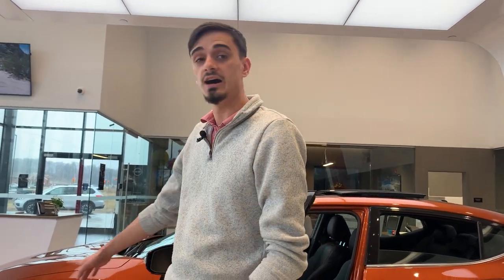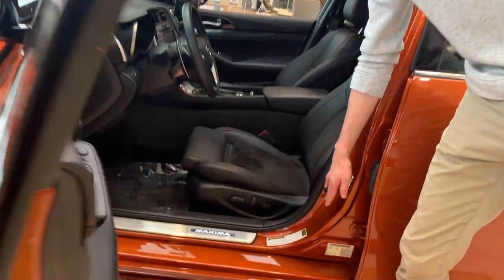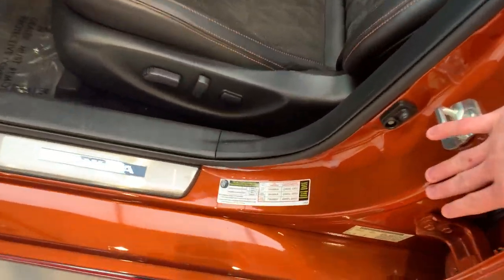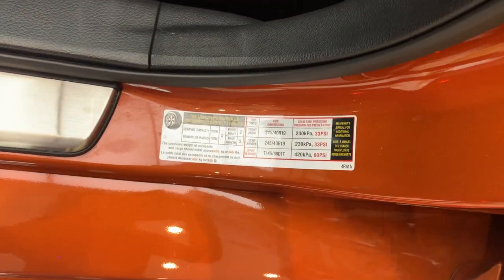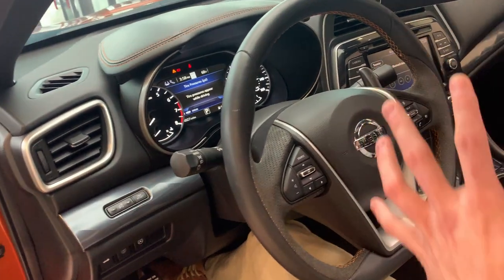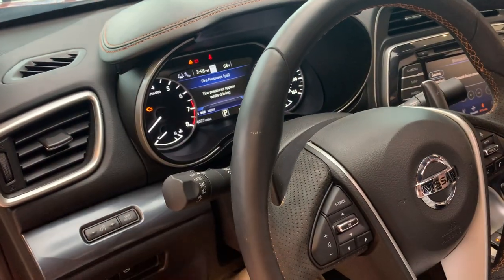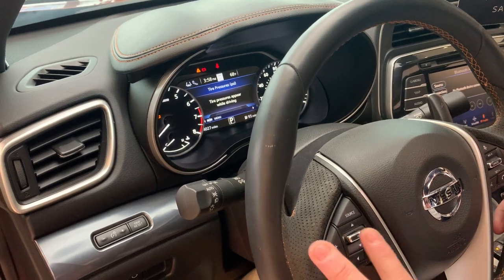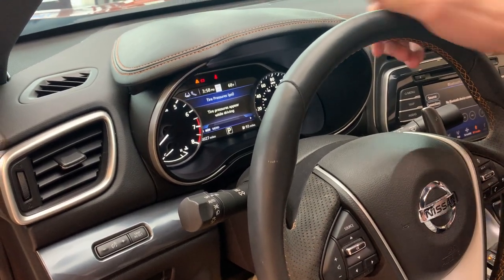Tips, Tricks, and Knowledge about Tire Pressure with Tanner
There are many negative consequences that can occur due to uneven and low tire pressure.
Tanner is here to let you know how to prevent some of the automotive expenses that may result from a lack of attention to tire pressure on your vehicle!